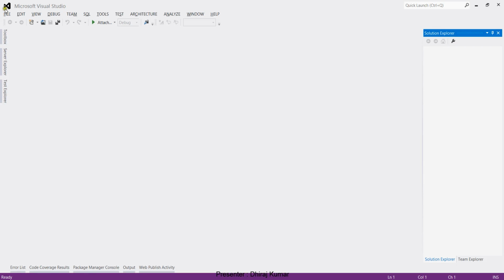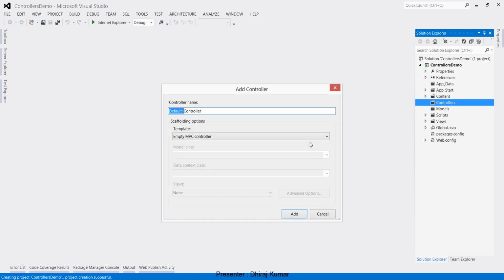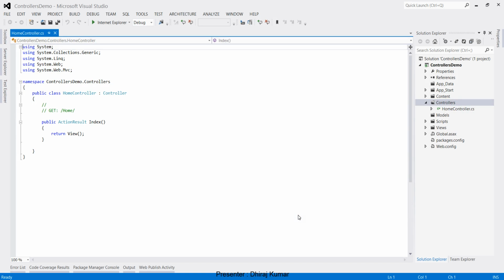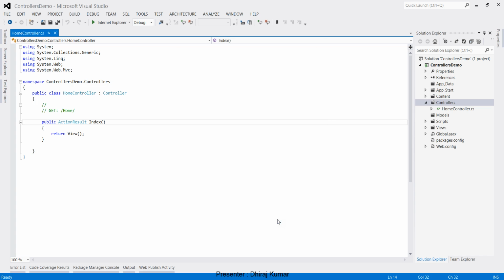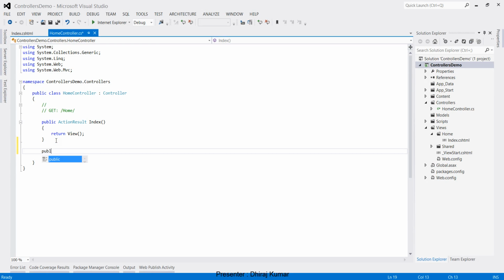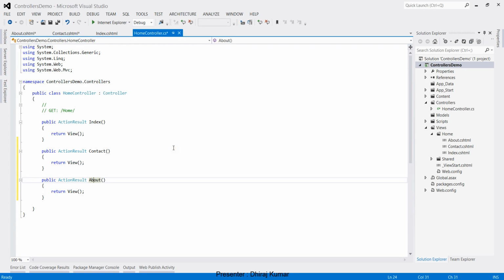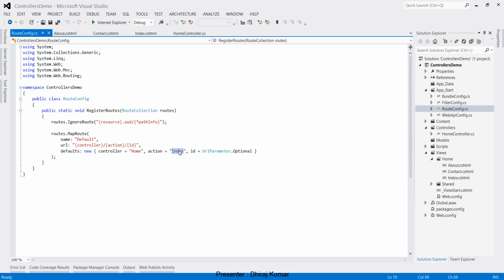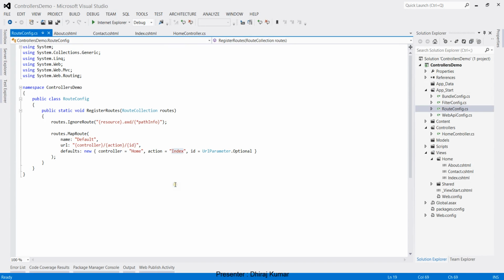Working with controllers & views (ASP.Net MVC)